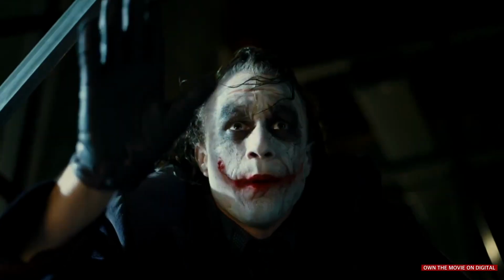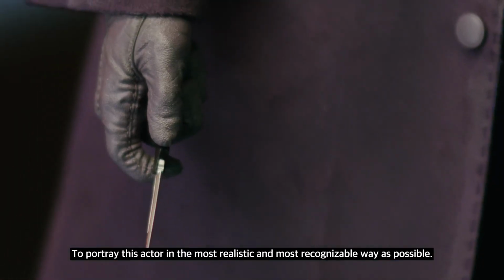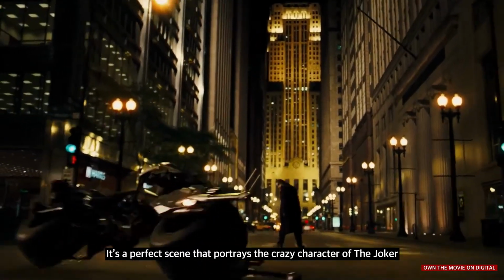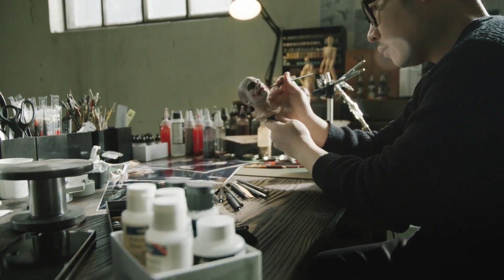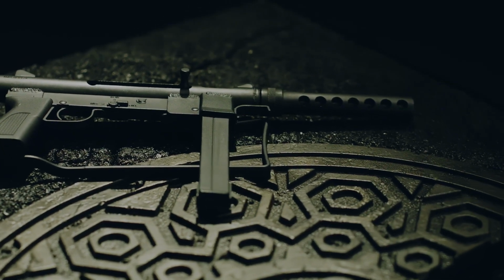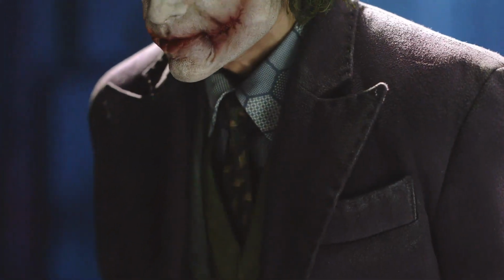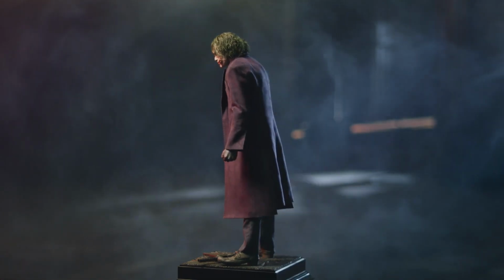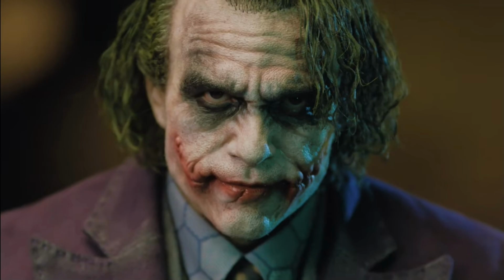HIT OR MISS? FULL REVEAL The Dark Knight JOKER [Heath Ledger] Silicone 1/3 Statue | JND Studios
Today we received a full promo reveal from JND Studios of their exciting new 1/3 scale Heath Ledger Joker Statue.  It's so exciting right now to be a Joker collector!! What do you think of this one?

Special Thanks To Our Current Producers:
Yves Steffen
Joshua Falls
Rich Moulton
Nicholas Capote